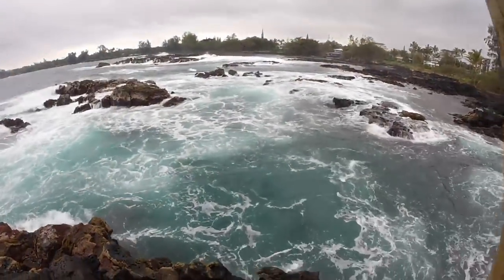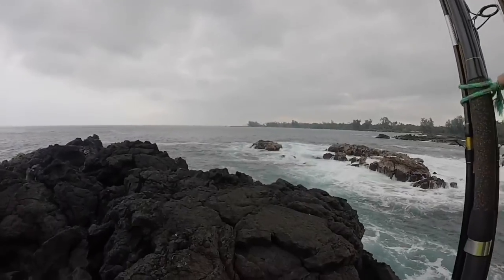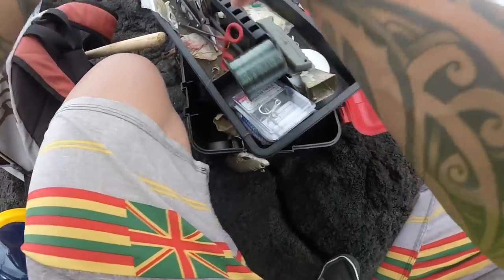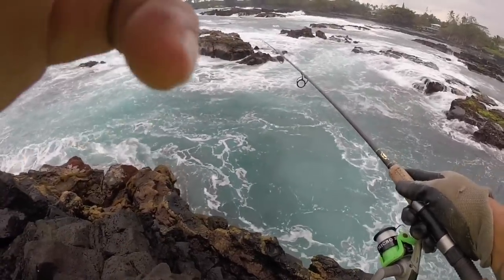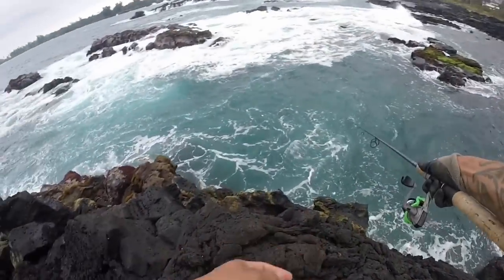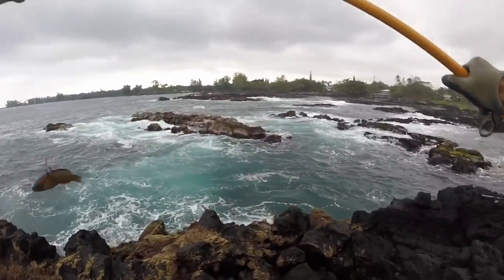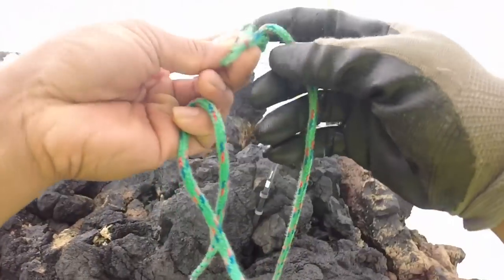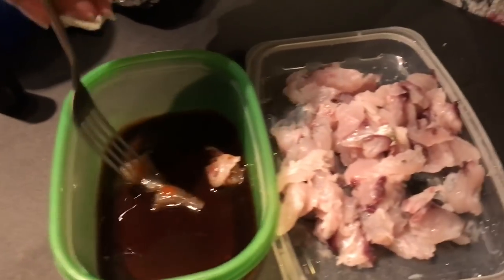Fishing adventure | how to slide bait & catch and eat sashimi style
It’s been a while but hope you enjoy the video of my fishing get away for a few hours. Had some fun! Hope you like it! Aloha

Vlog camera - iphone7 & GoPro Here 3+ silver